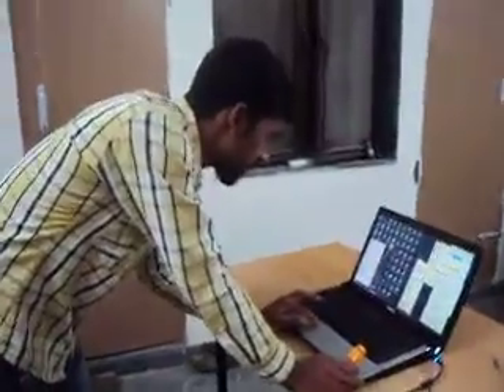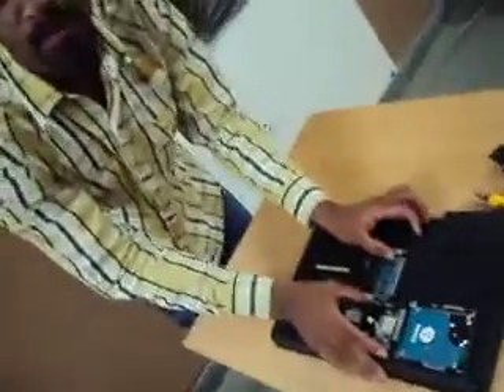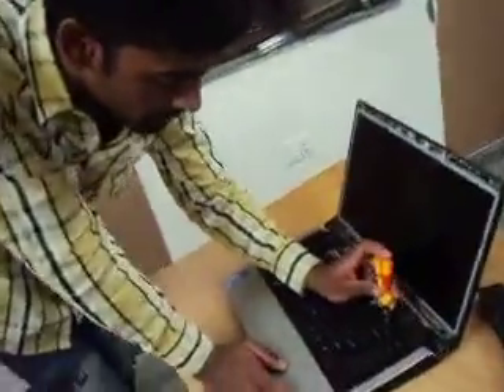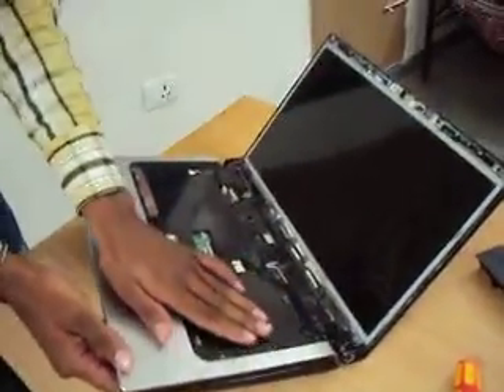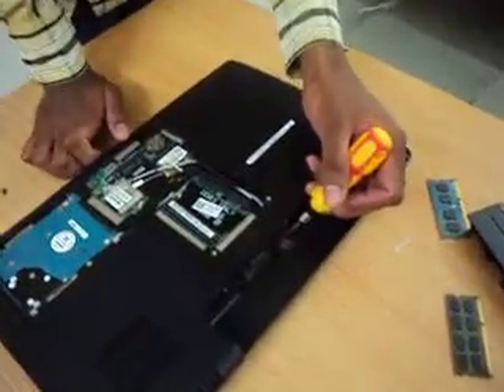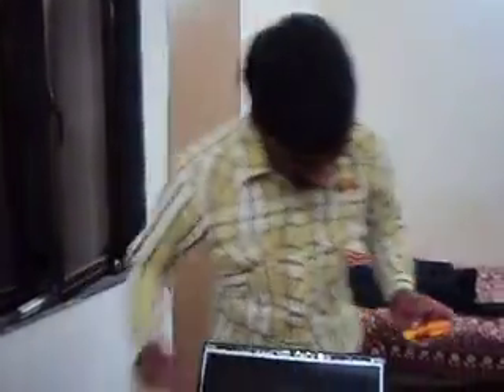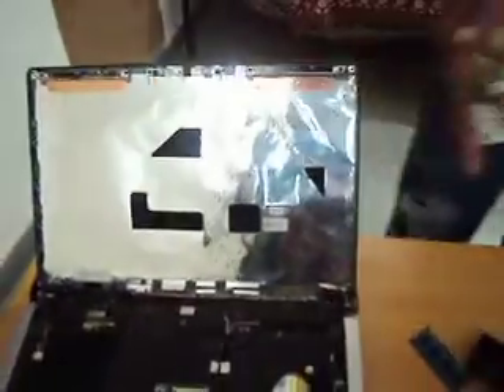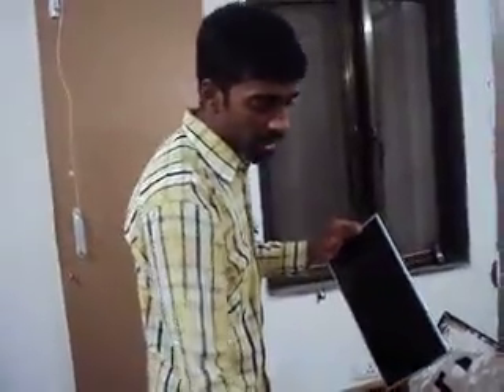How to Disassemble DELL STUDIO 1558 for Inspection and replacement Purpose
How to Open a DELL Studio \ Inspiron laptop and dissemble the components in correct order.
PURPOSE :
 To inspect the space provided for SIM Holder and GSM Receiver.

Why i am Doing this ?  :P
My Design Project.